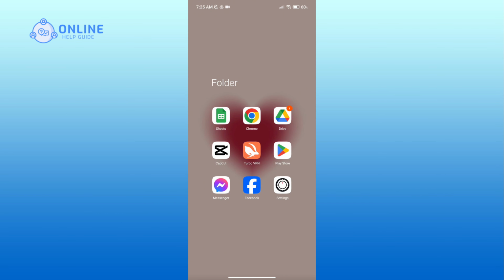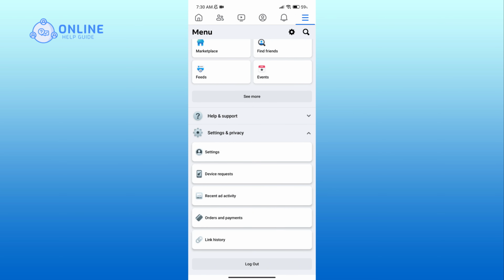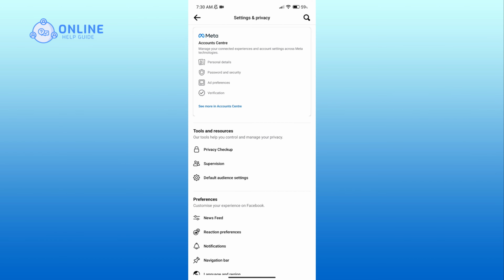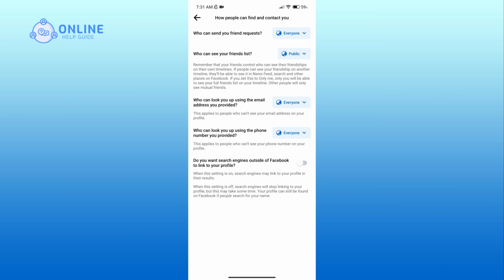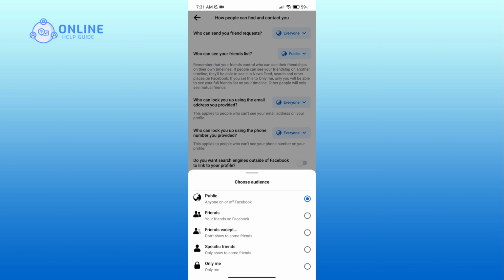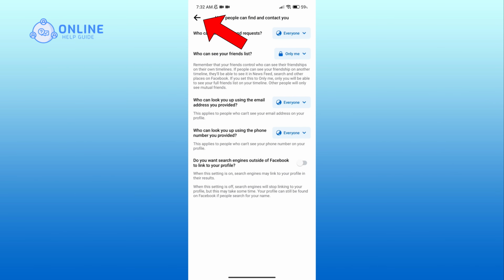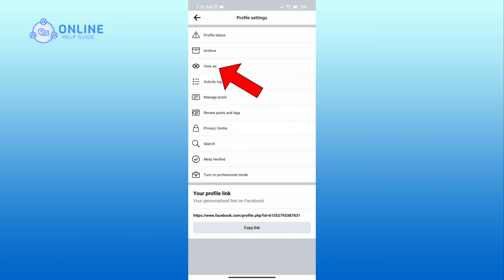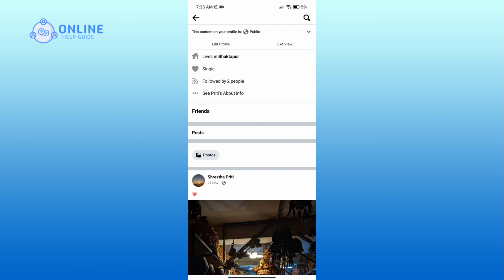How To Hide Friends List On Facebook? 2023 (Quick & Easy) | Facebook App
Privacy matters! This tutorial shows you how to hide your friends list on Facebook. Whether it's for personal security or a more private profile, learn the steps to safeguard your friends list. Watch and control who sees your Facebook connections with this privacy feature!

Chapters
00:00:00 Intro
00:00:17 Hide Friends List on Facebook
00:01:21 Outro